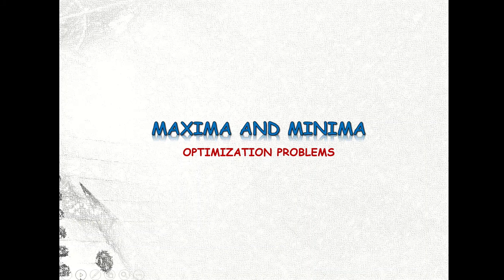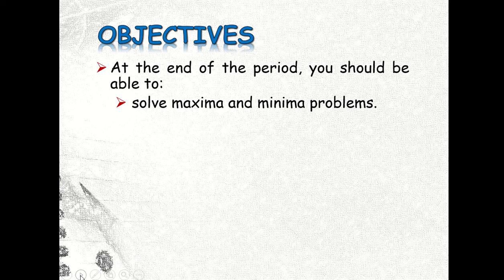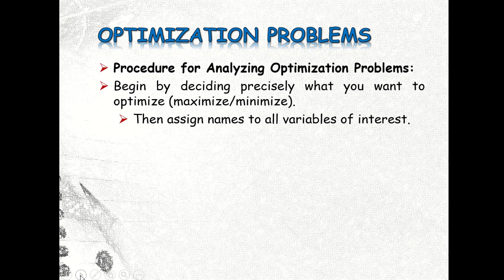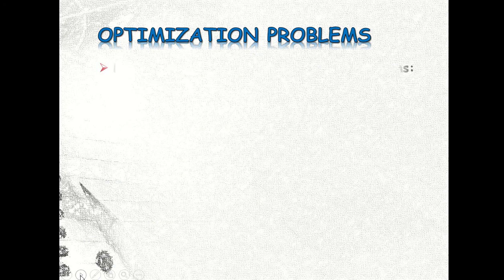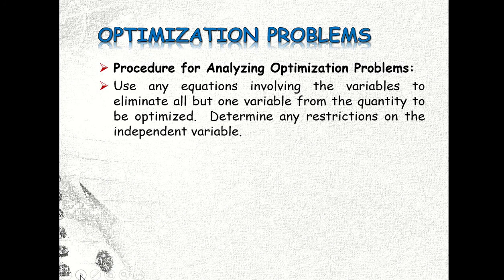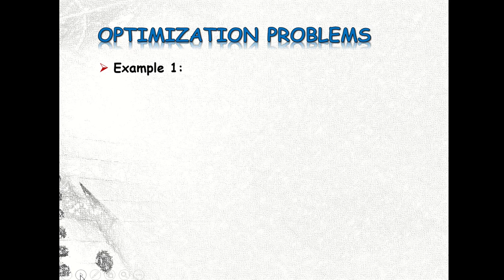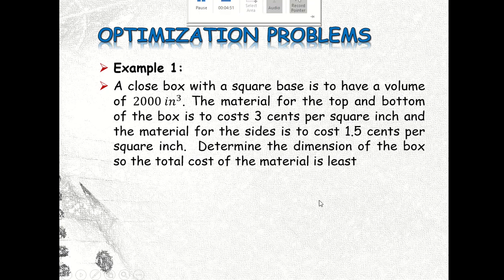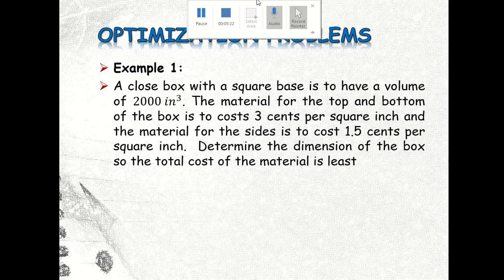MAXIMA AND MINIMA - OPTIMIZATION PROBLEMS: PART 1 - INTRODUCTIONS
Maxima and Minima, Optimization problems, Extreme value theorem,